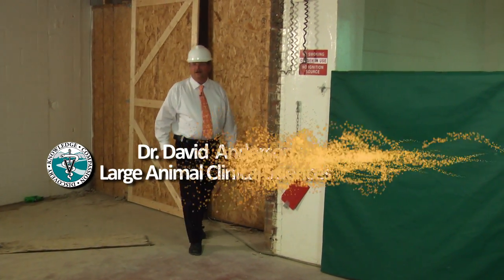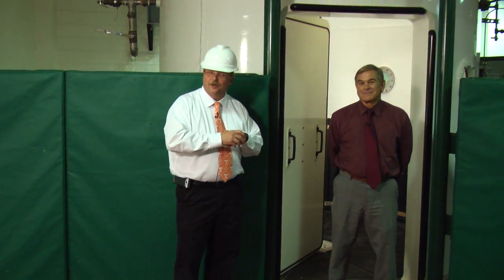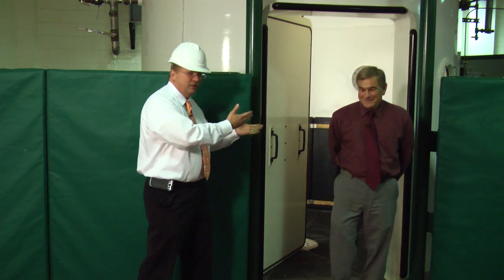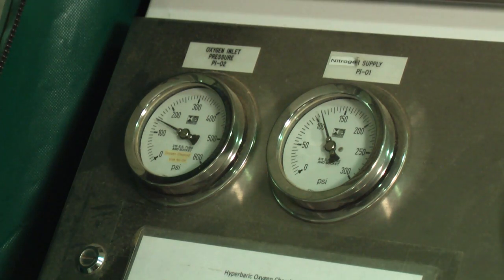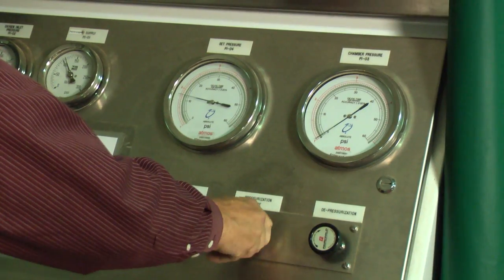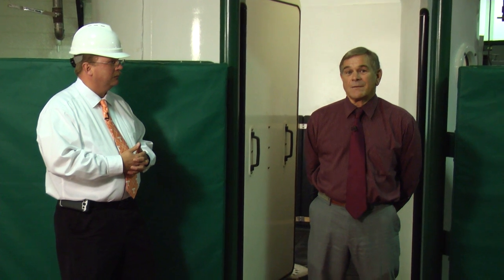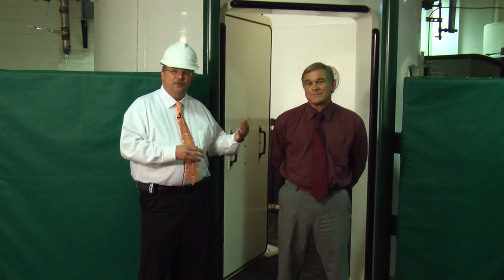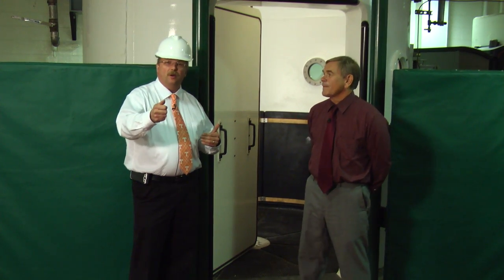Hyperbaric Oxygen Therapy at University of Tennessee Equine Hospital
Dr. David Anderson shares an update on the expansion of the Equine Hospital at the University of Tennessee Veterinary Medical Center and chats with Dr. Dennis Geiser about hyperbaric oxygen therapy (HBOT) at UTVMC.